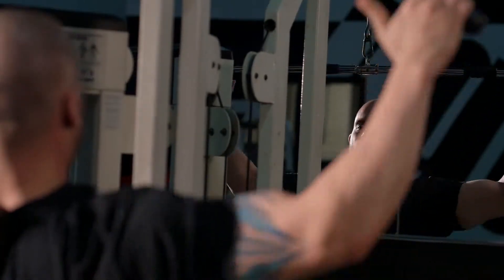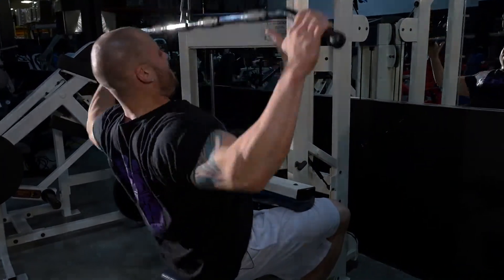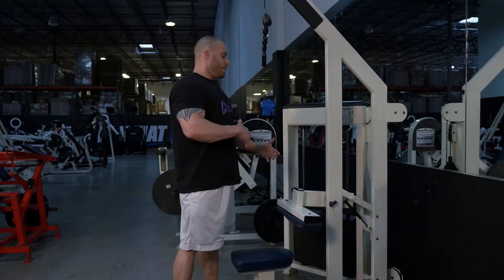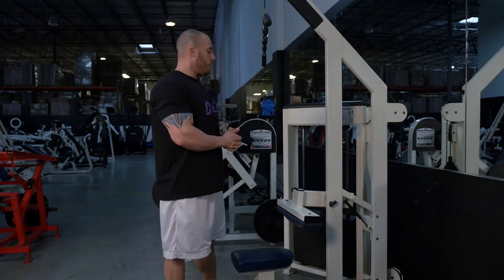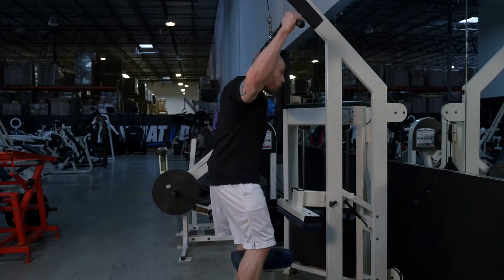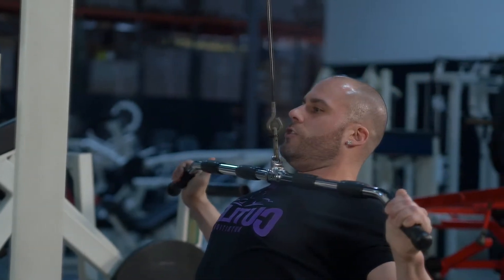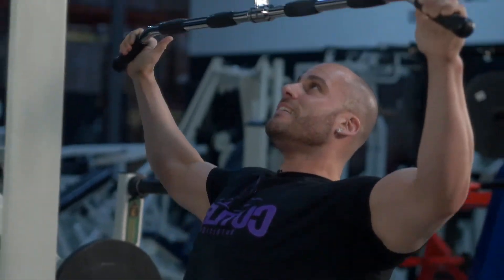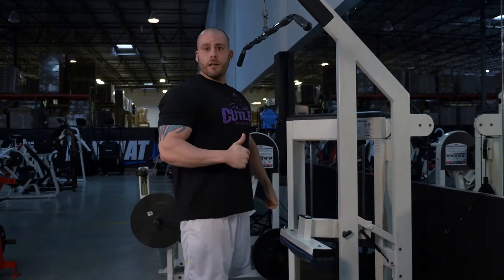Lat Pulldowns - Cutler Nutrition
Watch as DT shows you how to do the Lat Pulldowns to get the most of your workout!

PLEASE NOTE: All VIEWERS are advised to consult their physician before beginning any exercise and nutrition program. Cutler Nutrition and the contributors do not accept any responsibility for injury sustained as a result of following the advice or suggestions contained within the content of this VIDEO.